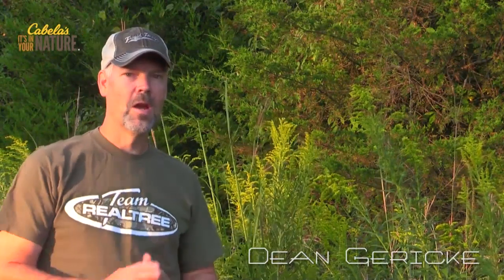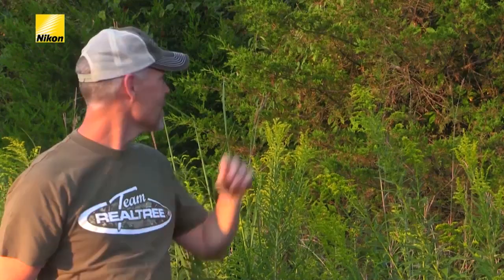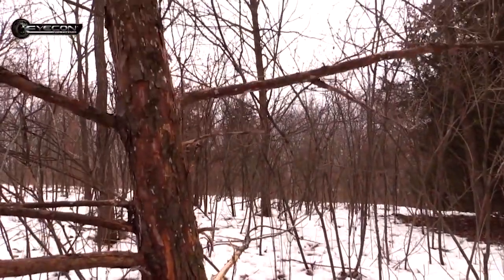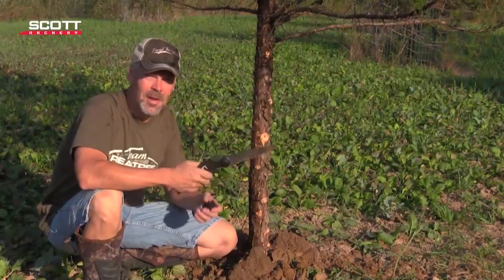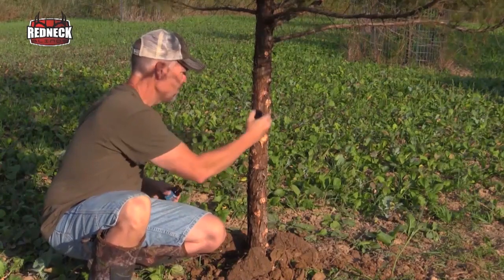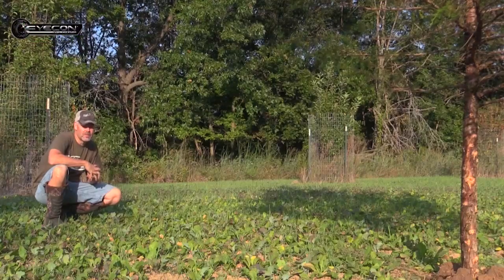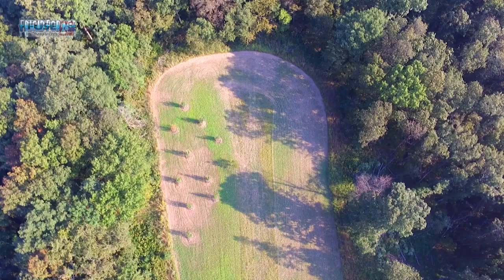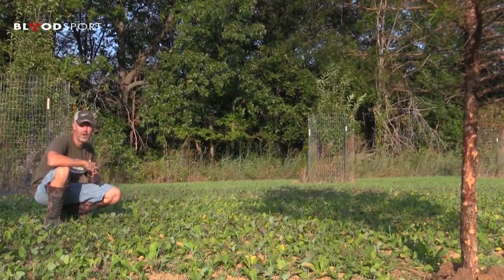Deer Habitat Improvement | Make Your Own Treecoy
Consider transplanting a tree in the middle of a food plot to centralize deer movement in your favorite spots. In this video, Dean Gericke shows us how he uses a cedar tree to create a focal point in his food plot for whitetail deer.